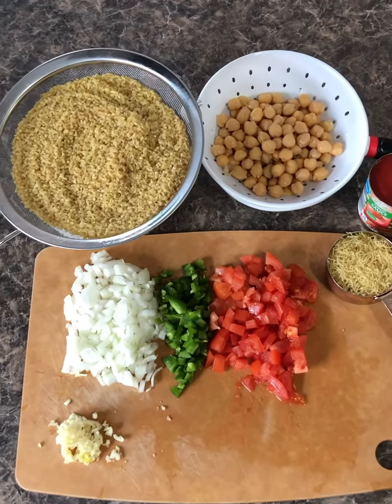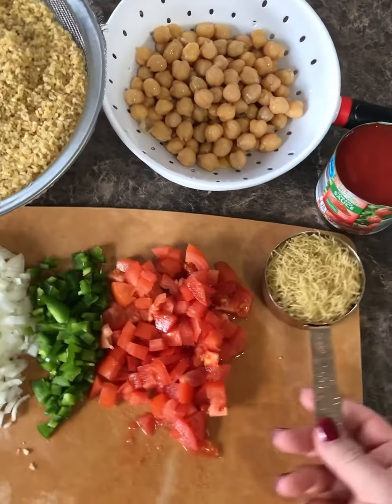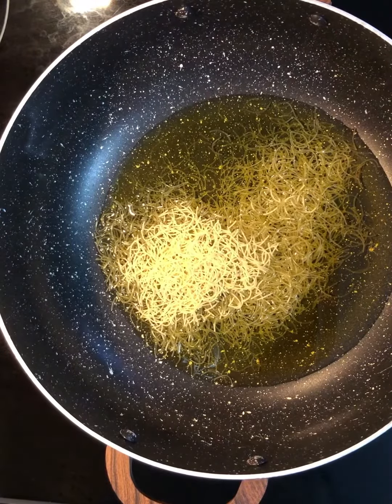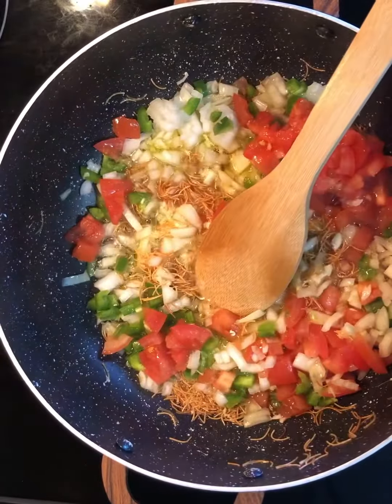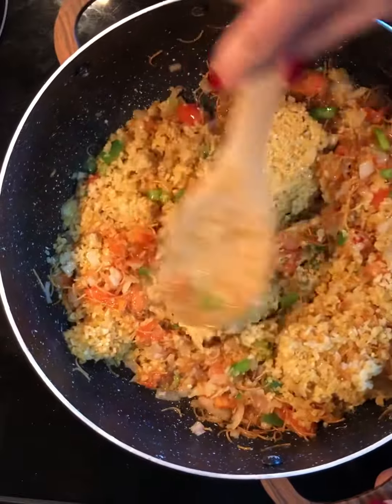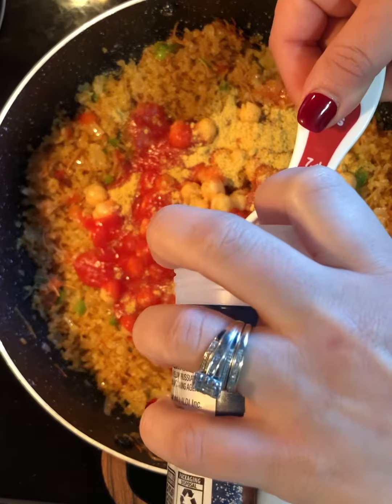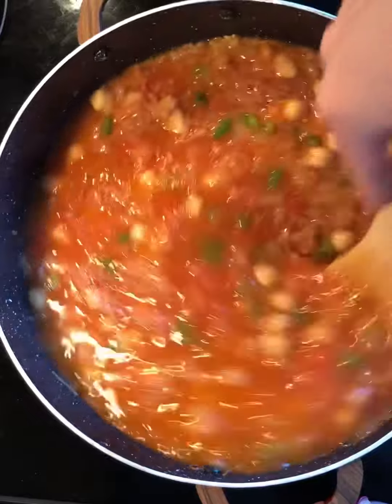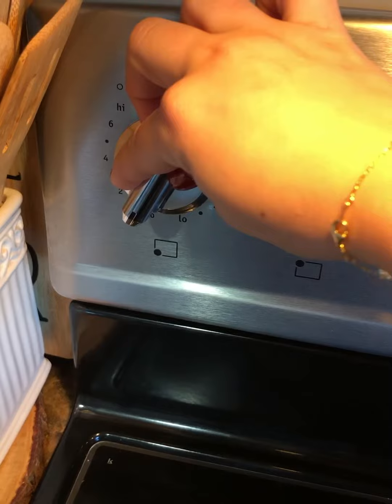Savara sor / red bulgur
——ingredients——
-2 cups of savar (bulgur) rinsed
-4 tablespoons of olive oil
-1 can of chickpeas
-1/2 cup of vermicelli
-1 medium size onion
-2 cloves of garlic
-1 jalapeño I took out most of the seeds
-1 medium size tomato
-1 8oz can of tomato sauce
-1 tablespoon of chicken bouillon
-1/2 tablespoon of salt
-3 cups of hot water